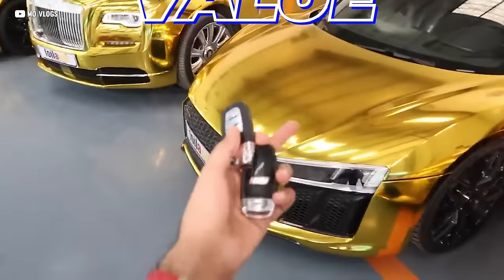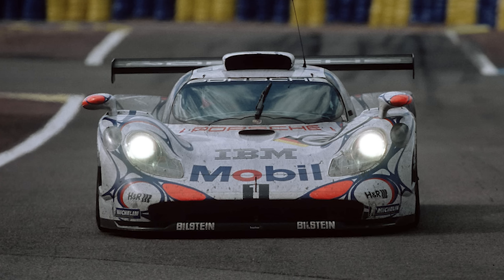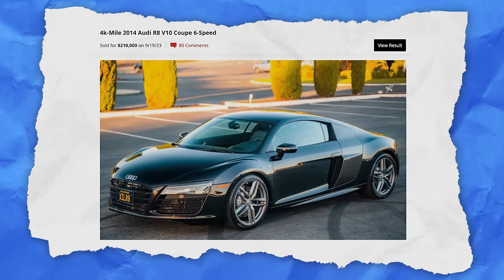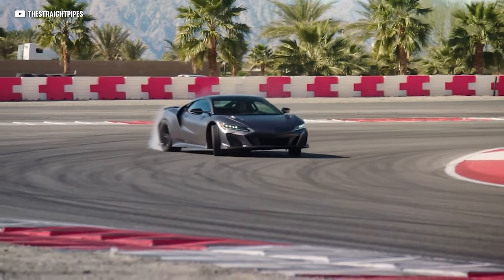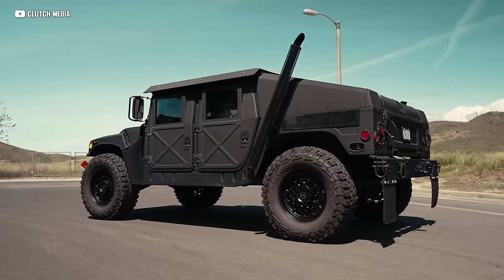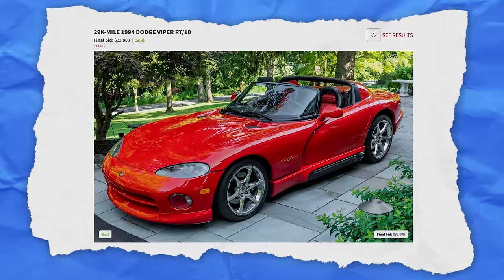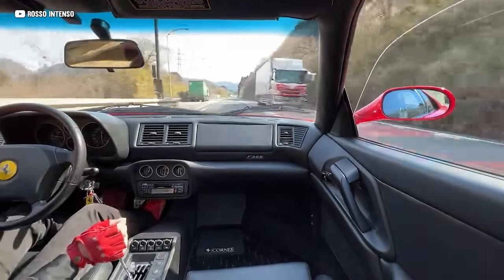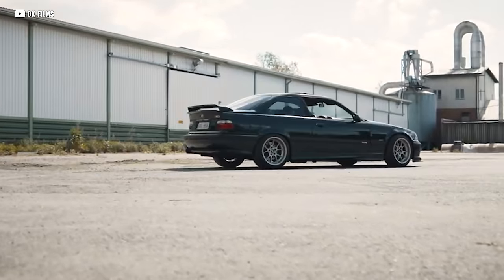Buy These Cars And MAKE MONEY (in 2024!)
These cars are poised to increase in value, so you want to be on your game before it's too late!

Find These Cars On AutoTEMPEST:
00:34 Honda S2000
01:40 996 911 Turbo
02:55 Audi R8
04:16 Learn To MAKE MONEY Driving Ideal Cars
04:21 C5 Z06
05:09 Nissan 350Z
05:44 Acura NSX
06:33 Nissan GTR
07:39 Hummer H1
08:31 Civic Si
09:00 Dodge Viper
10:04 AE86
10:47 Acura Integra GSR
11:34 Ferrari F355
12:22 MR2 Turbo
13:10 E36 M3